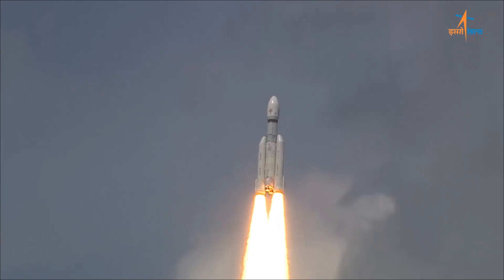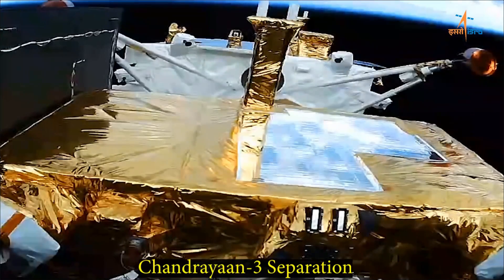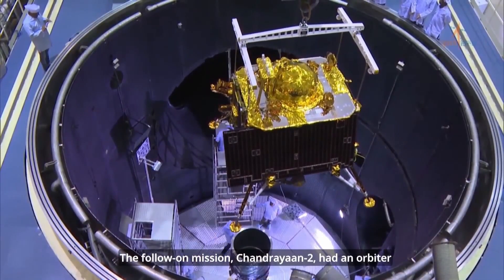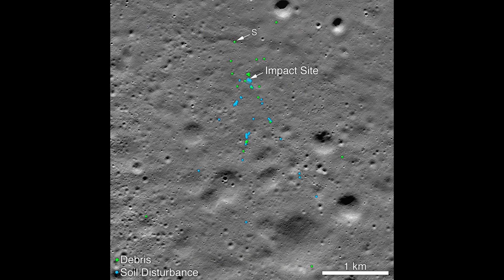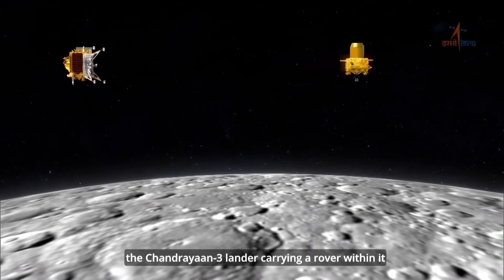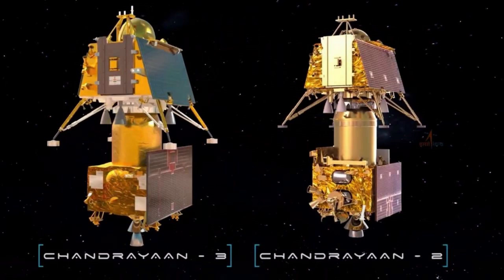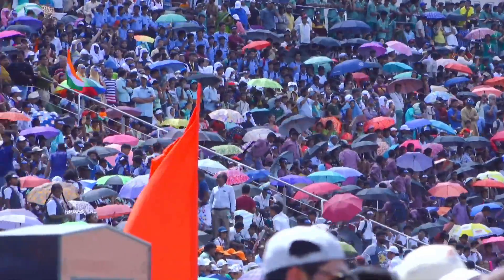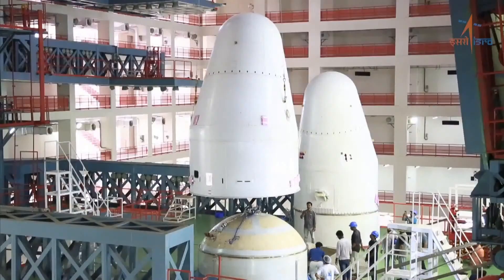India's Flagship Lunar Mission Chandrayaan 3: Will it Brake or Break?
ISRO launched Chandrayaan 3 on its mission to the moon, with the Vikram lander gaining many upgrades over the previous flight, hoping to safely descend all the way to the lunar surface and soft land, a challenge which has seen 3 failures in recent years.